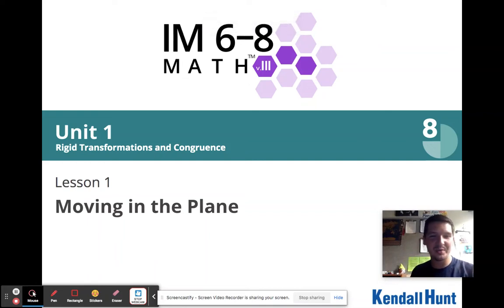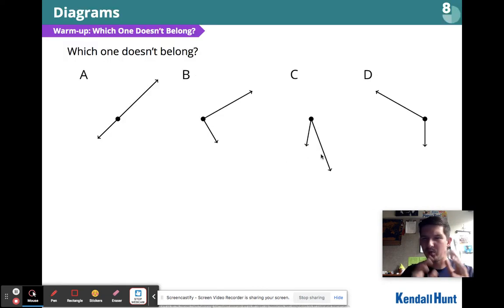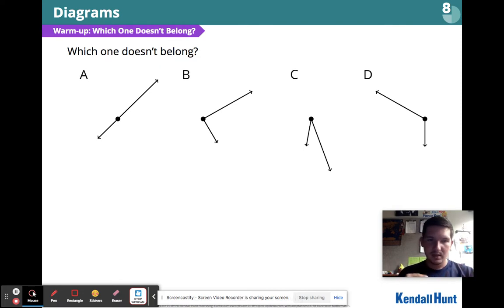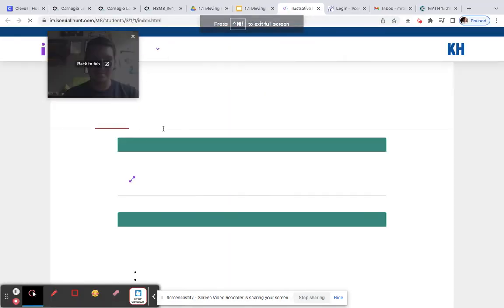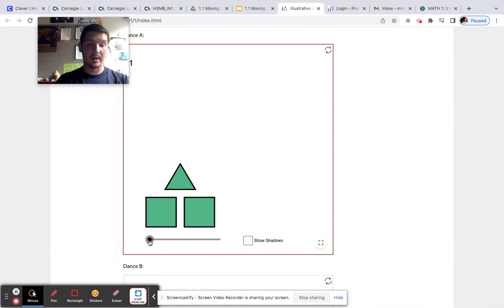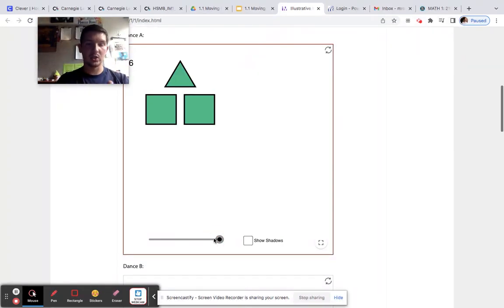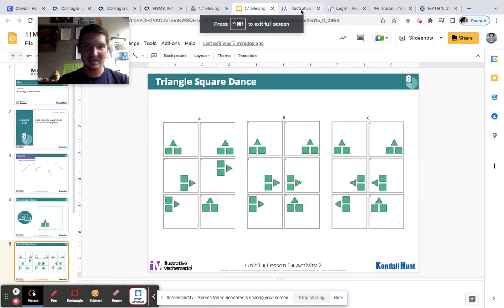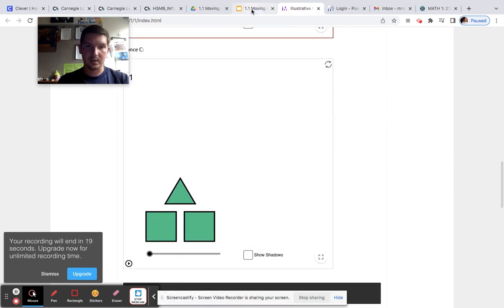1.1 Moving in the Plane part 1